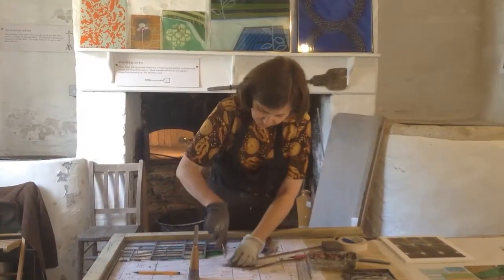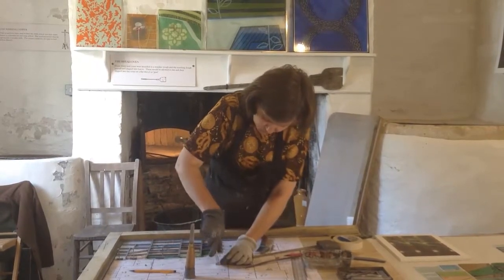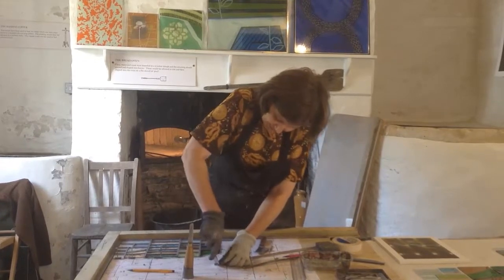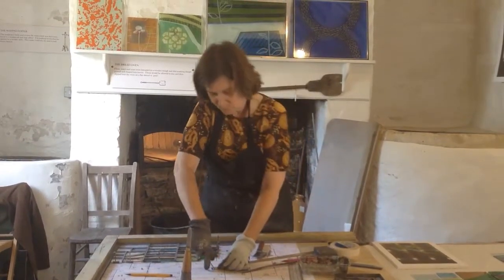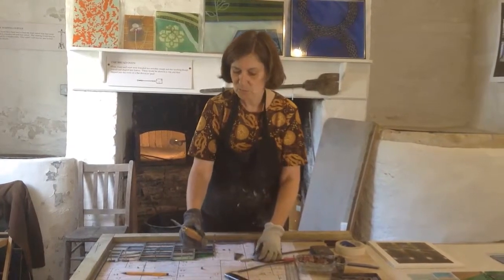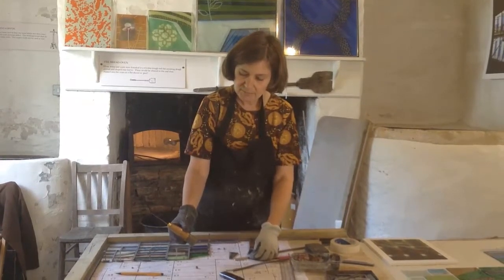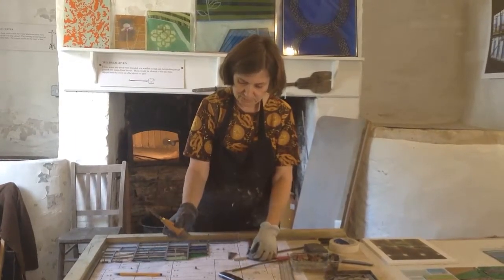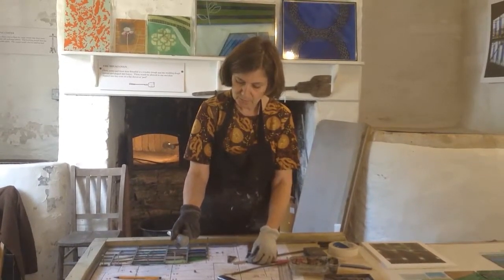Artist in Residence Sasha Ward: Stained Glass Leading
July 2014. Artist in Residence Sasha Ward: Stained Glass Leading.

Sasha Ward is the first Artist in Residence at Kelmscott Manor since it became a historic house open to public visitors.

This video was recorded inside the artist's studio, the Brewhouse at Kelmscott Manor, with permission of the artist.

The Artist in Residency program is being funded with the generous help of Arts Council England, NADFAS, The Radcliffe Trust, The Oxford Research Centre in Humanities (TORCH, University of Oxford), The Company of Arts Scholars, and Geoffrey Bond (Fellow of the Society of Antiquaries of London).